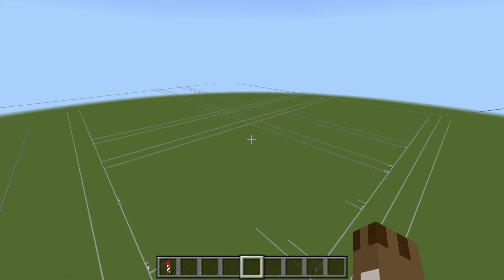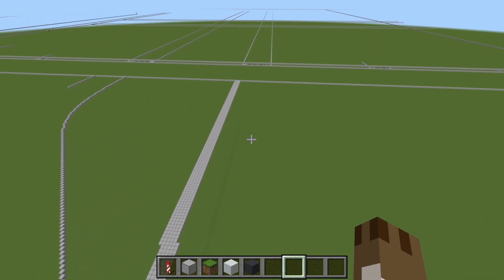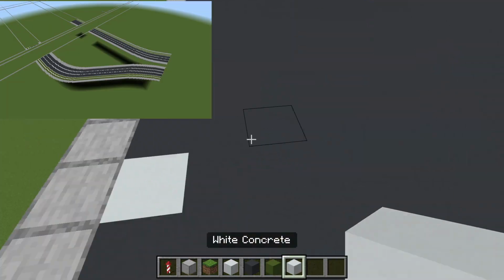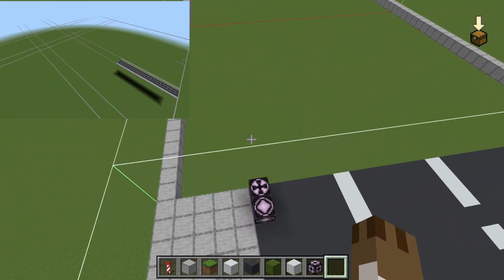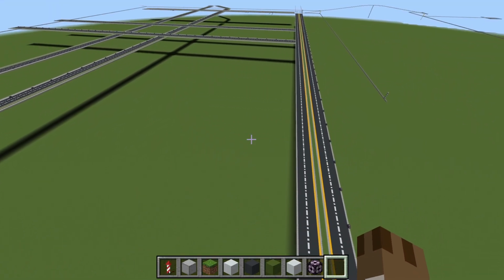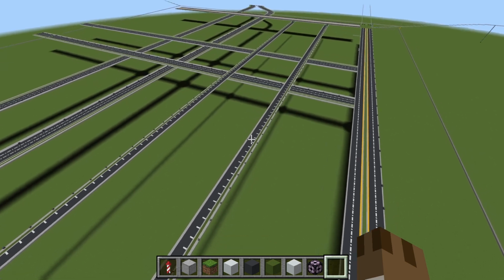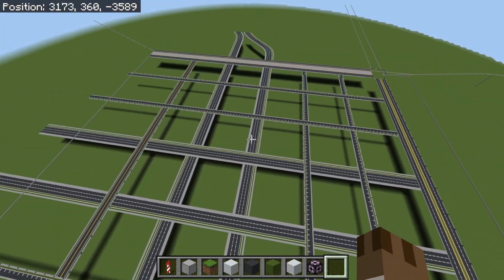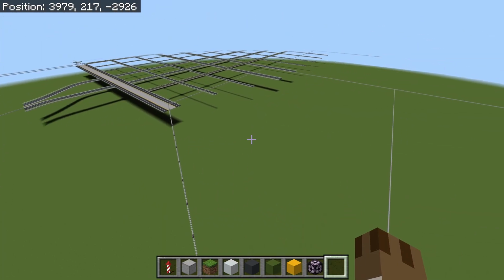Lets Build a Minecraft City | Palmhaven | Pt. 1 Planning & Roads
Lets build a Minecraft City!
I am going to plan and build my Minecraft city, Palmhaven, by myself and you are coming along for the ride.

This is part 1 of my realistic Minecraft city series, and today I am going to plan districts, and highways, and build roads.

Comment if you want a tutorial on anything you see here!

Timestamps
00:00 - Intro & planning
2:29 - Building roads
18:06 - Planning more roads
26:26 - Outro